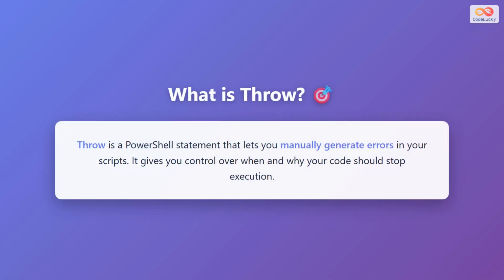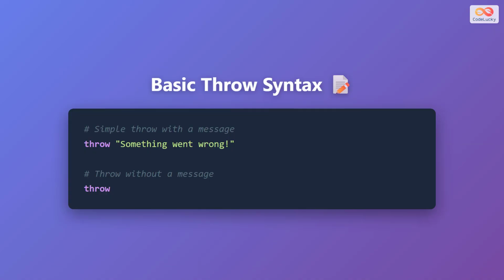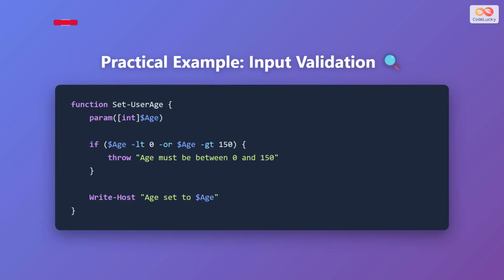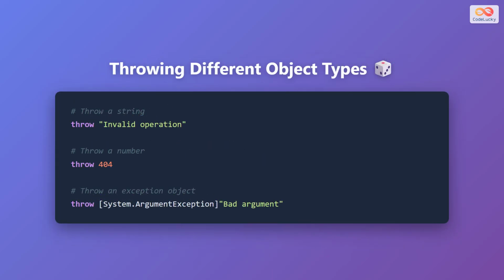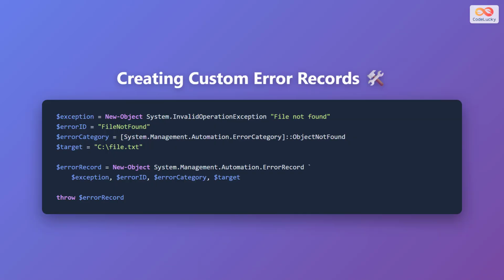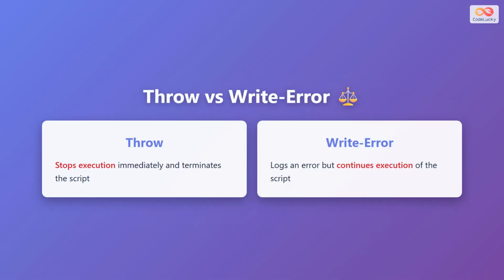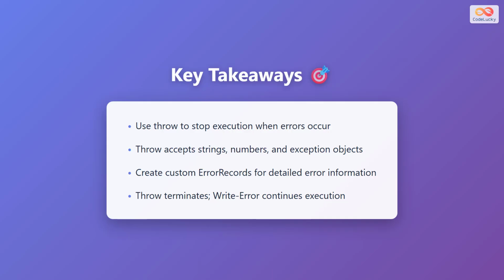PowerShell Throw Statement: How to Generate Custom Errors | Error Handling Tutorial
🚀 Master the PowerShell Throw statement and learn how to generate custom errors in your scripts!

In this comprehensive tutorial, you'll discover how to use the Throw statement to create meaningful error messages and control script execution. Perfect for beginners and intermediate PowerShell users looking to improve their error handling skills.

📚 What You'll Learn:
• Understanding the Throw statement and its purpose
• Basic Throw syntax and usage patterns
• Practical input validation examples
• Throwing different object types (strings, numbers, exceptions)
• Creating custom error records with detailed information
• Key differences between Throw and Write-Error
• Best practices for robust error handling

💡 Why Learn Throw?
The Throw statement gives you complete control over error handling in PowerShell scripts. Whether you're validating user inputs, enforcing business rules, or building reliable automation scripts, mastering Throw is essential for creating professional-grade PowerShell code.

🎯 Perfect For:
• PowerShell beginners learning error handling
• System administrators writing robust scripts
• DevOps engineers building automation workflows
• Anyone wanting to write more reliable PowerShell code

Upgrade your PowerShell skills and write more reliable scripts with proper error handling techniques!

Chapters:
00:00 - Throw: Generating Custom Errors
00:20 - What is Throw?
00:44 - Basic Throw Syntax
01:07 - Practical Example: Input Validation
01:37 - Throwing Different Object Types
02:03 - Creating Custom Error Records
02:34 - Throw vs Write-Error
03:03 - Key Takeaways
03:39 - Outro